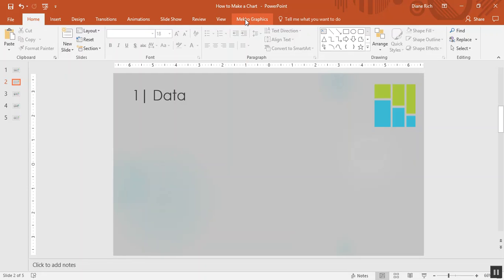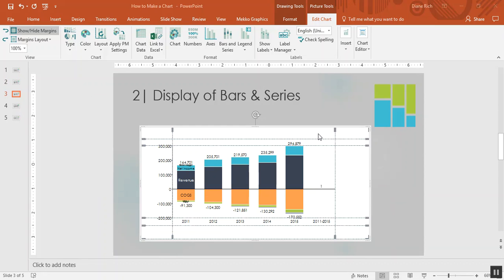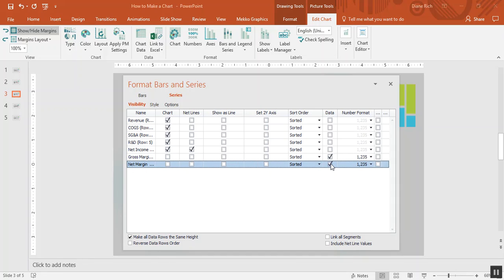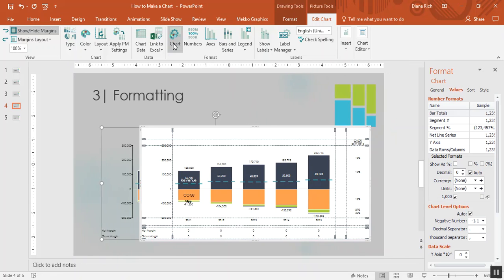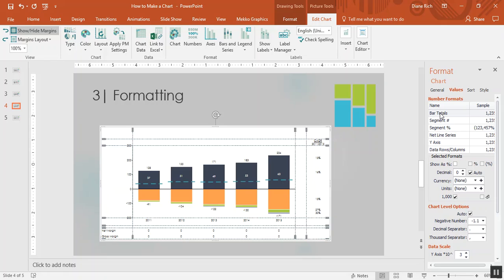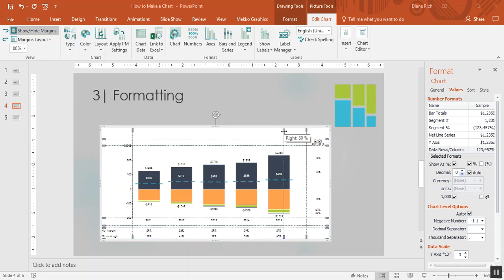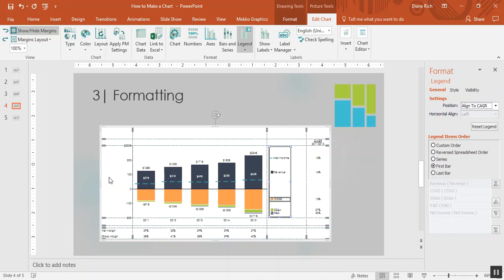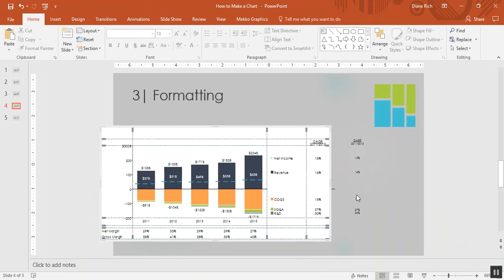How to Create a Bar Chart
In this 2.5 minute video, we will show you how to create a  bar chart with a CAGR column and data rows using Mekko Graphics.